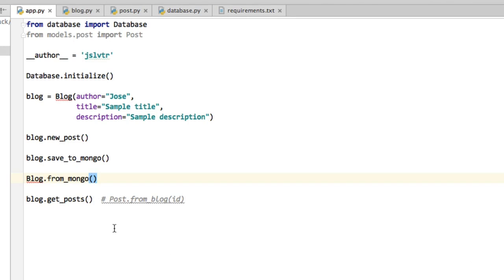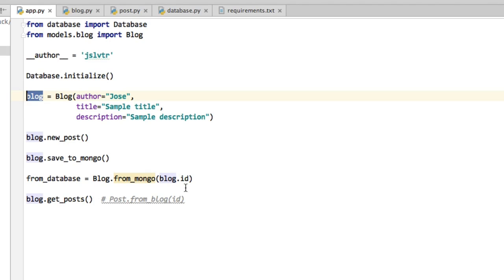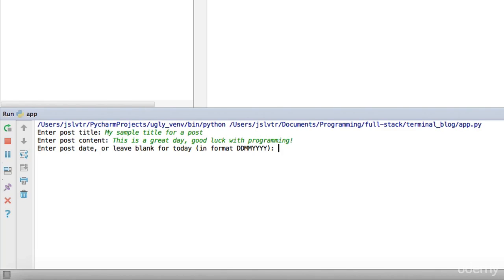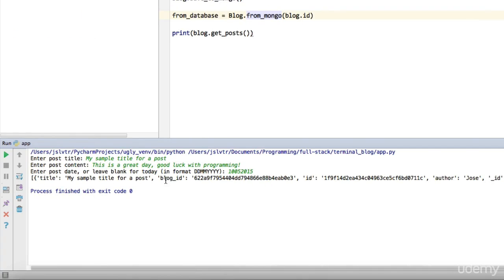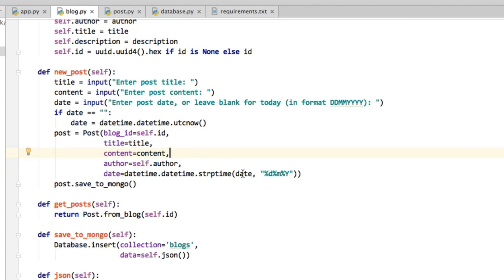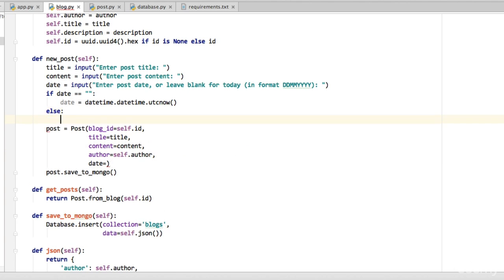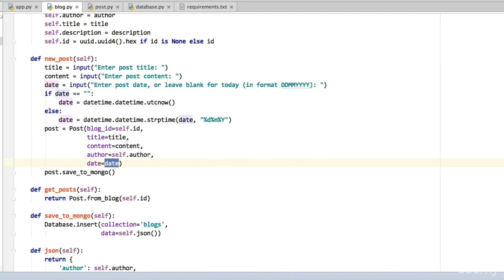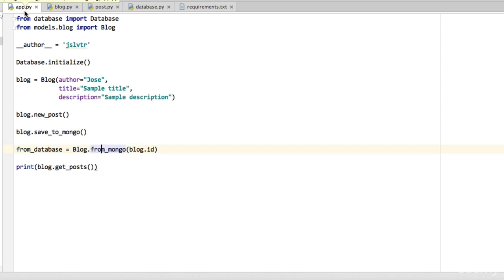Lesson 30 - Full Python Course : Verifying the Blog methods all work